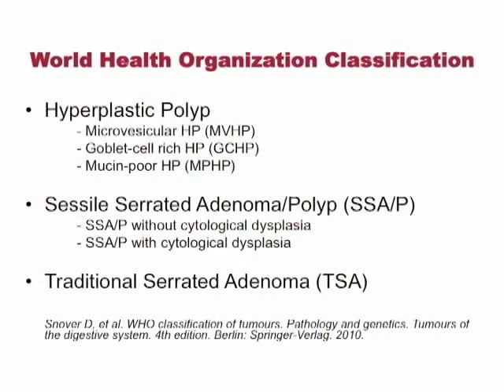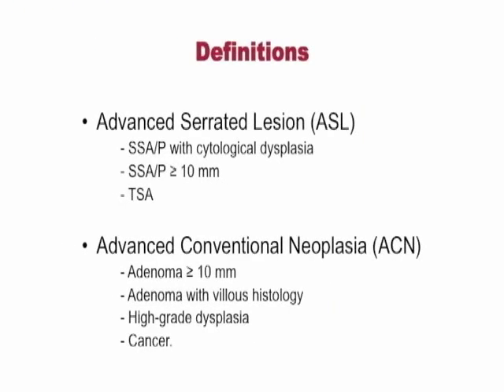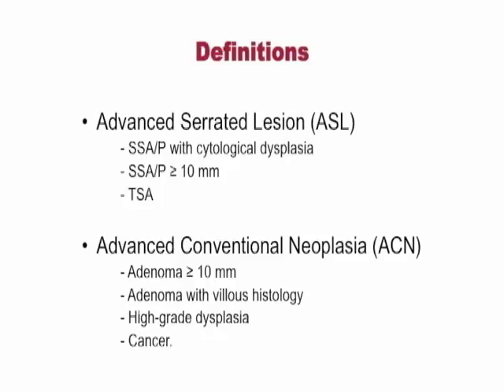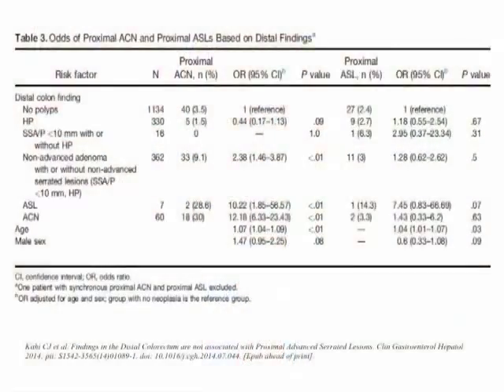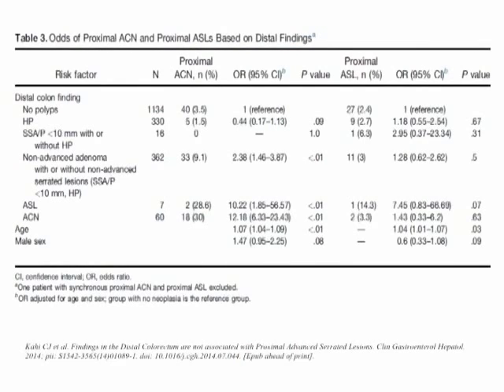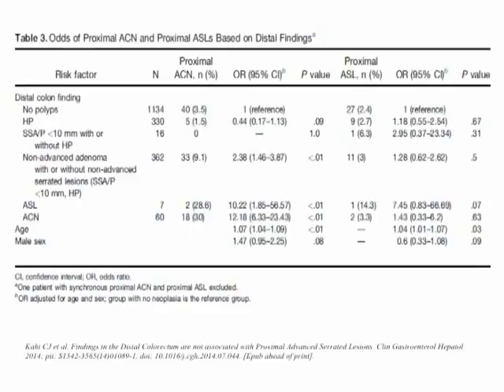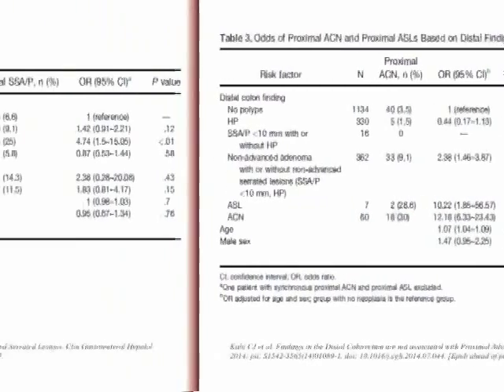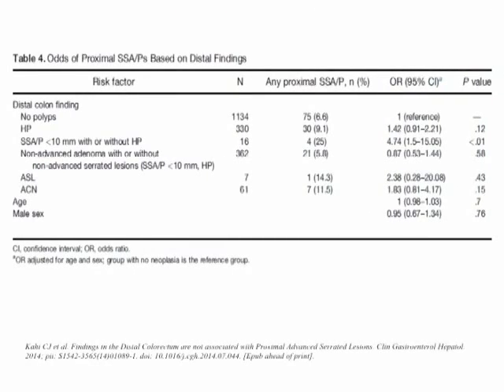Findings in the Distal Colorectum Are Not Associated With Proximal Advanced Serrated Lesions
Dr. Charles J. Kahi discusses his manuscript "Findings in the Distal Colorectum Are Not Associated With Proximal Advanced Serrated Lesions." To view abstract